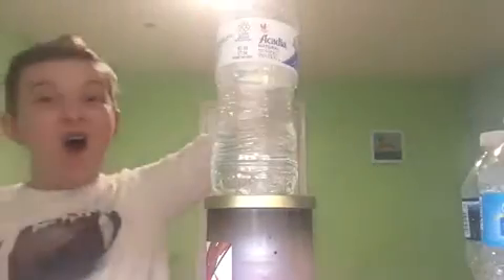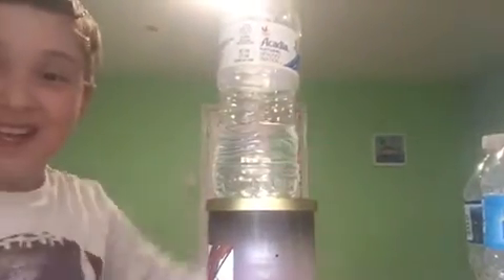WATER BOTTLE FLIP TRICK SHOTS PART 2!